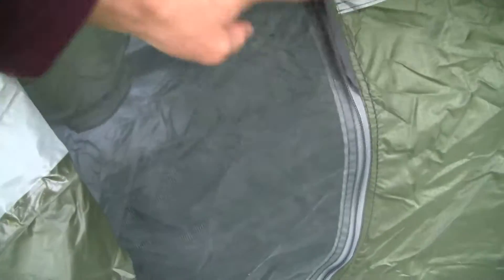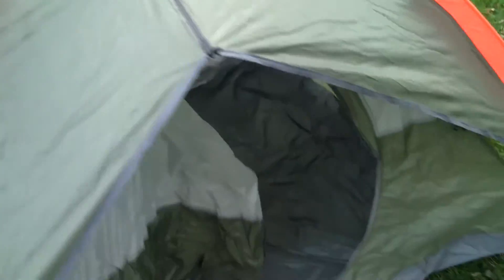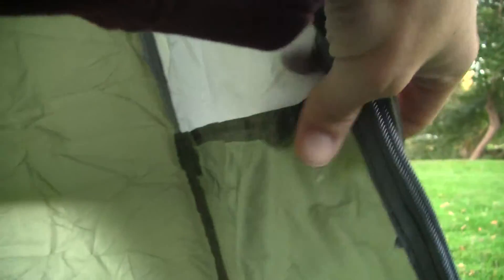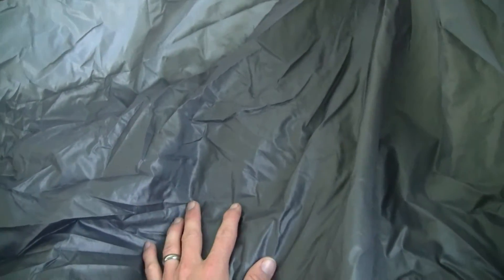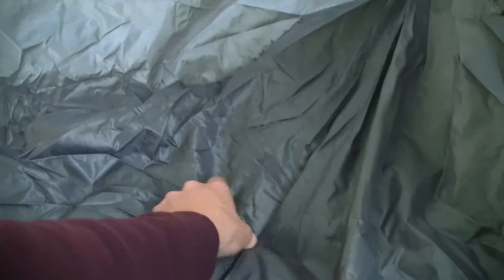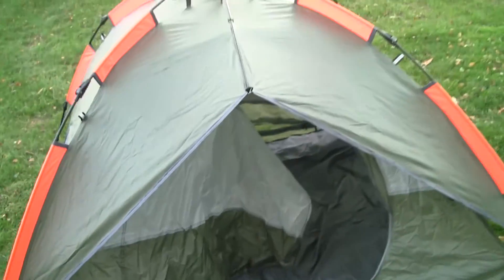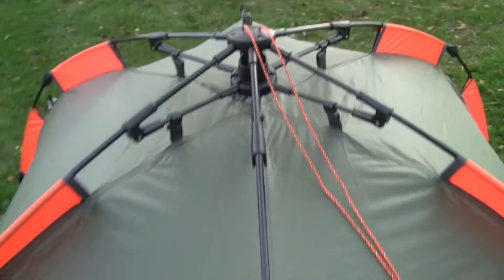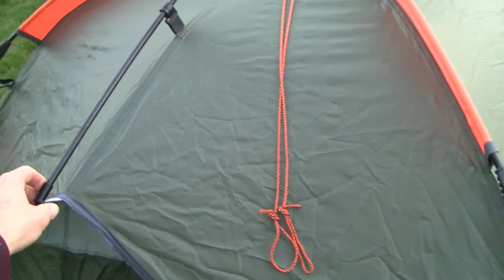Five Joy Instant Tent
Very easy to set up! Available at Amazon for a limited time

FiveJoy sent me this 3 season 3 person tent to review. Growing up spending at least 1 weekend a month in a tent I have had my share of experiences with tents in all sorts of conditions. Now that I have a family camping is somewhat different than what it used to be.

Pros:
-- Serious Fast setup! Literally it can be put up faster than most people can take a normal tent out of the bag. Literally you pull it out of the bag, unfold it, and pull the strings apart. That causes the tent to be fully set up. Now all you have to do is put the stakes in (If You want)
-- Tapped seams. The seams are tapped in this tent. What that means is that when it rains on your tent water won't seep in though the seams. This is great to see in a more family oriented tent.
-- Two Large doors with mosquito netting. I was glad to see that both the doors were double zippered with an entire mosquito netting door and a completely closed door.
-- the lantern hook at the top is a nice feature that is often times skipped on smaller tents.

Cons:
-- The bottom of the tent used the same ripstop nylon that is used for the sides. This will allow moisture to be wicked up through the tent floor while you sleep. putting a "ground cloth" plastic sheeting down is a good work around and something that should be done regardless to keep your tent in good condition for years to come.
-- The dimensions of the tent are small for me as a 6 foot 2 inch tall man. My head and feet were pushing the sides of the tent out. Meaning I would have to curl up or sleep sideways.
-- This is a heavy tent weighing just under 10 lbs. This wouldn't be a tent to take with you while hiking the Appalachian trail.

Overall this is a great tent and I will be using it on our family camping trips, Probably putting the kids in it but still having fun nonetheless in the great outdoors! Pick this tent you wont be dissapointed.